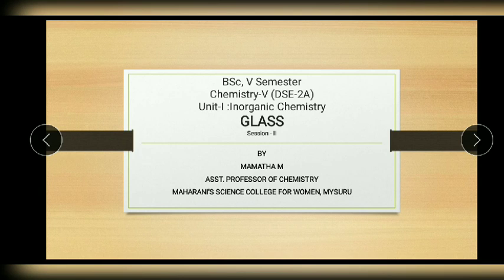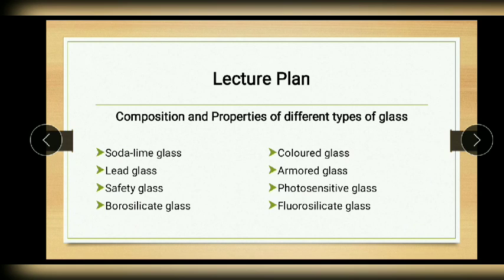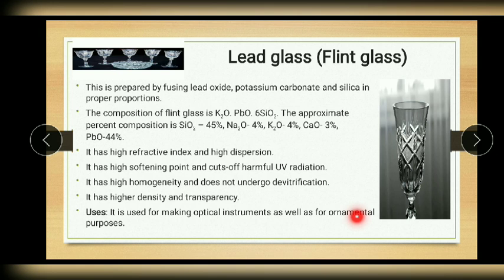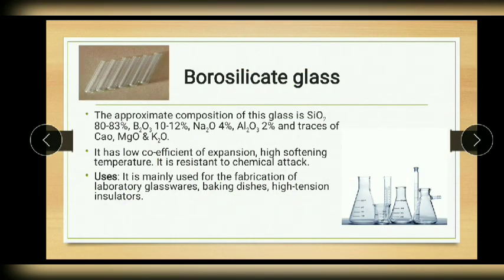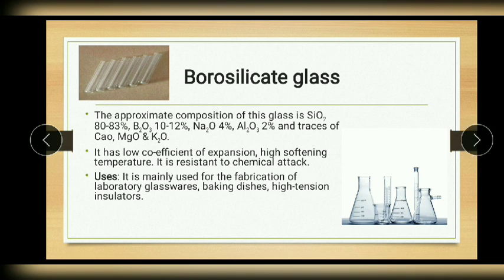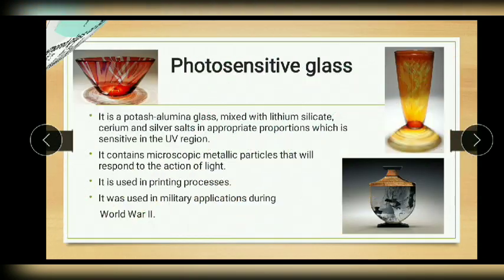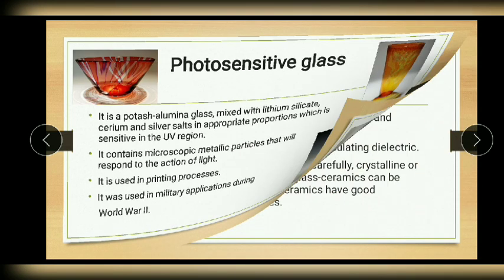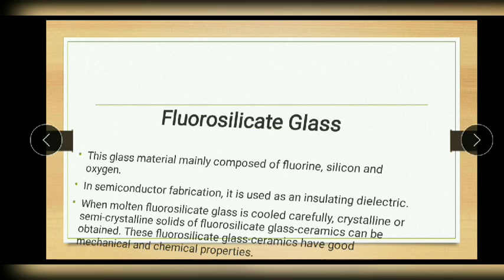GLASS - Session II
Different types of glasses - composition, properties and uses